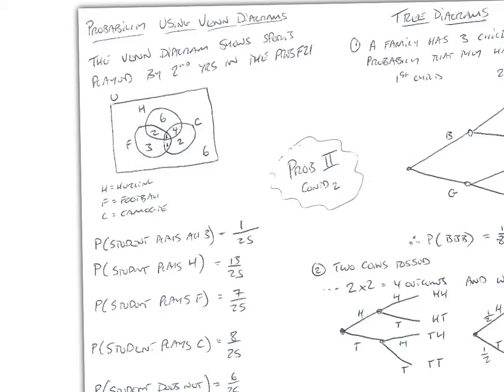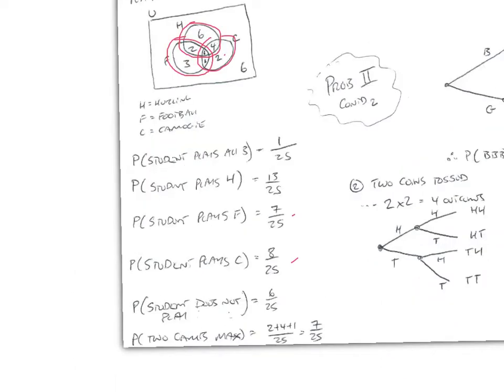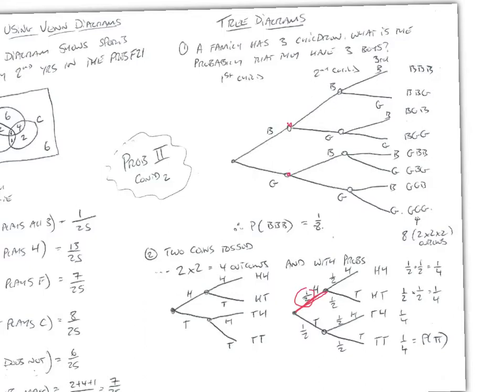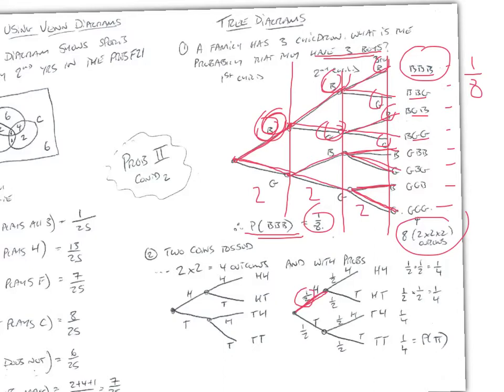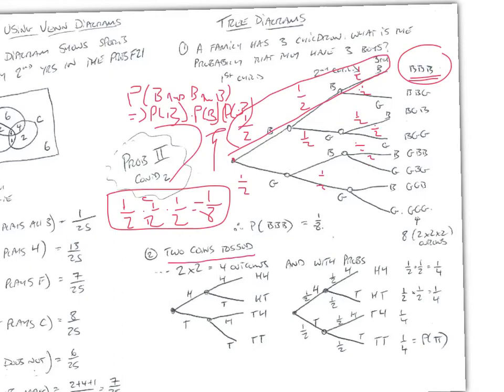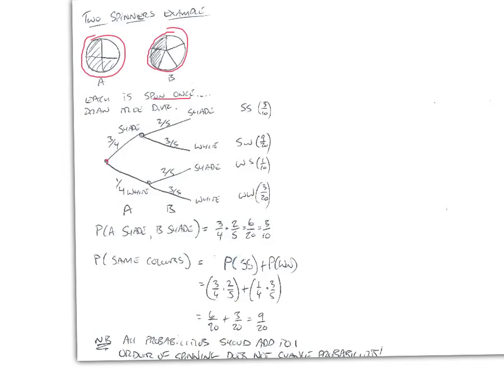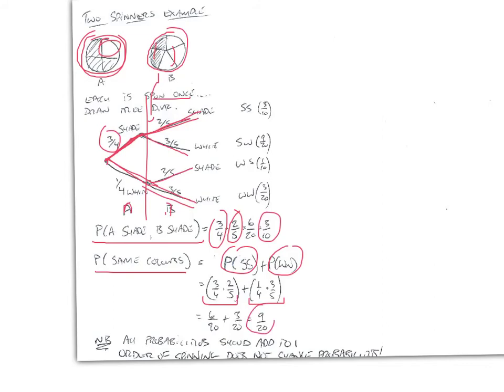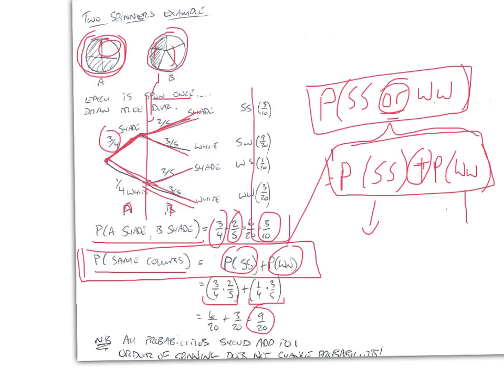Second Year and Senior Probability III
Second Year Probability III